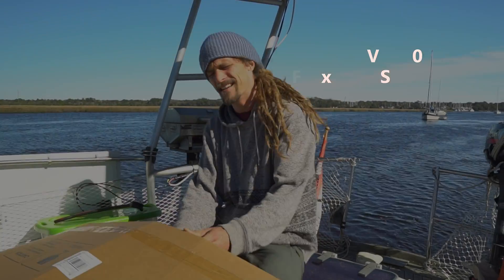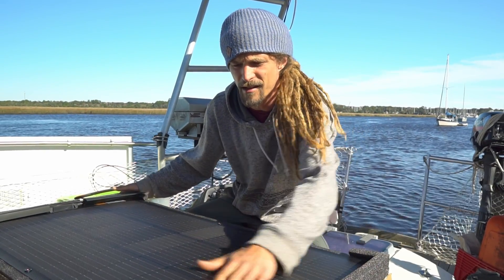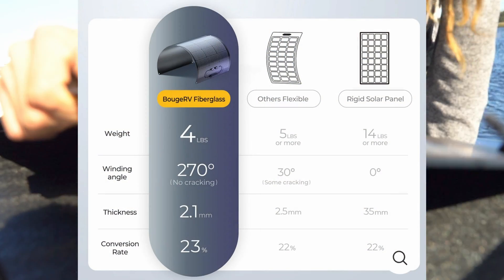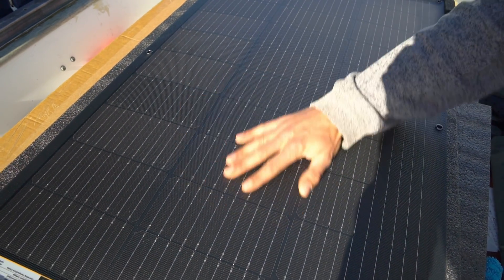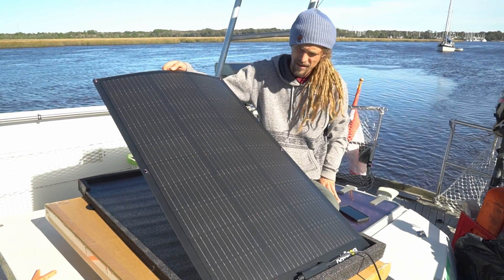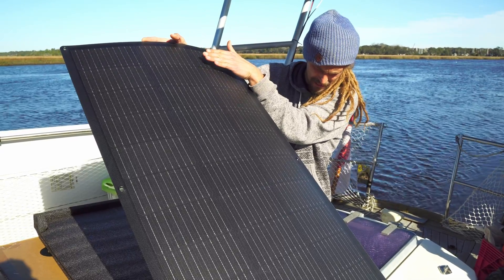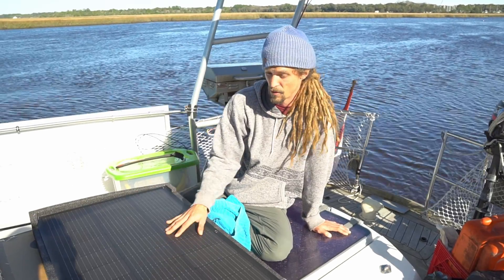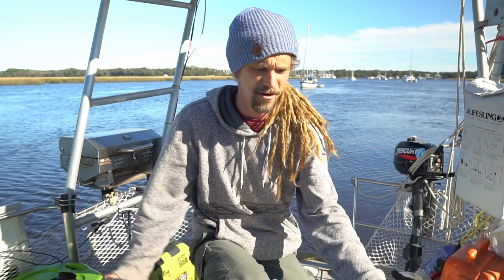BougeRV Arch 100 watt Fiberglass Solar Panel Review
In this video we test out the super flexible 100watt solar panels from BougeRV. We've had terrible luck in the past with this style of panels but these ones might change our mind.

Link to Fiberglass panel in Amazon
Start Date: January, 2nd, 2024
End Date: February, 15th, 2024

End date: March 30th, 2024

HELP us get what we NEED Amazon Wish List

Main Camera
Our favorite Book